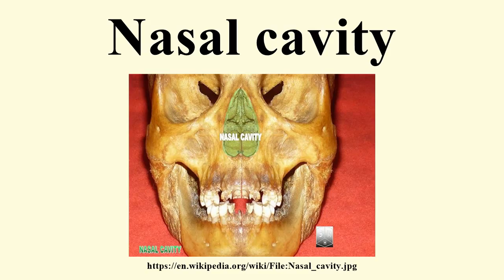Nasal cavity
Image-Copyright-Info
Author-Info:   Anatomist90

Image-Copyright-Info